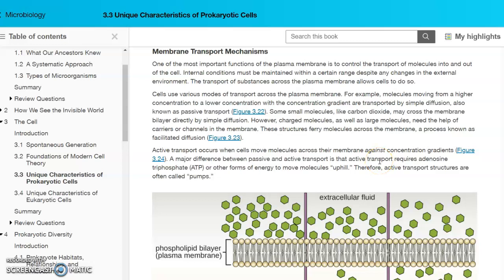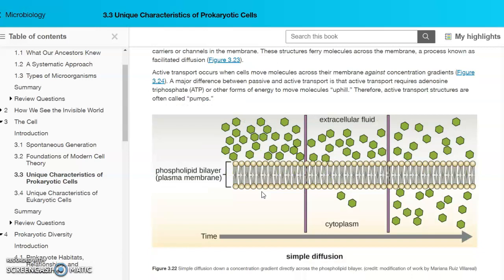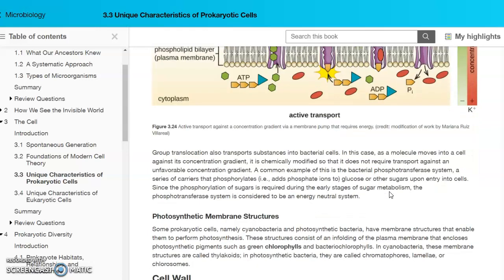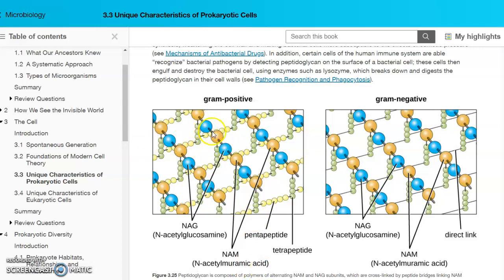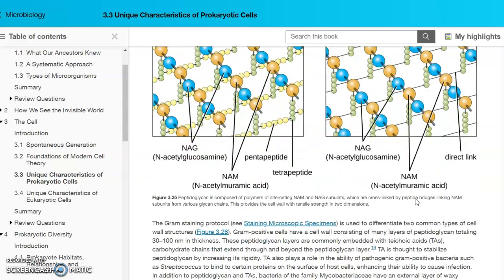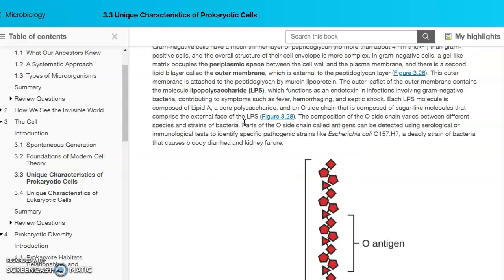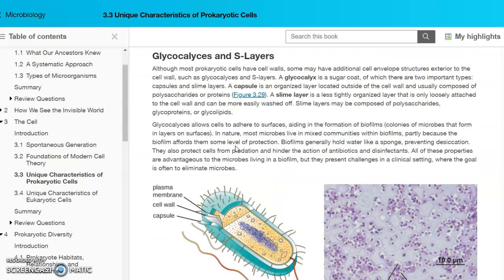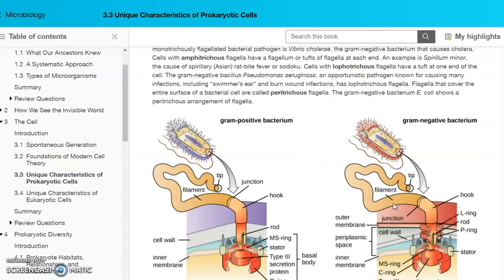BIOL 2094 Prokaryotic Cell Structure Part 2 Lecture